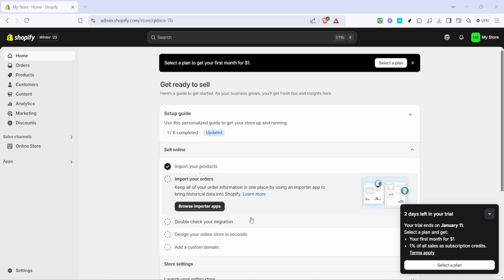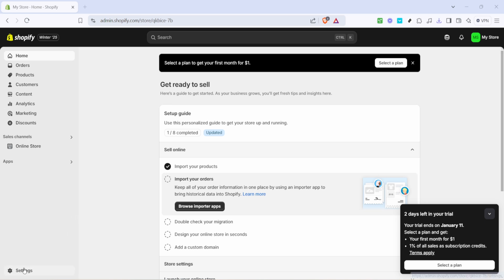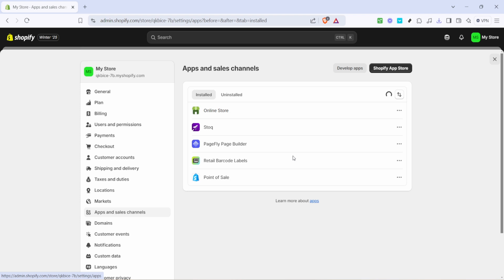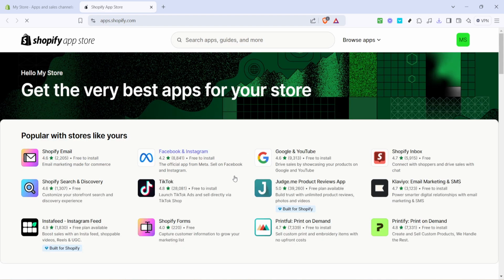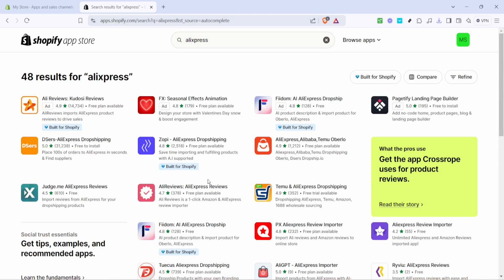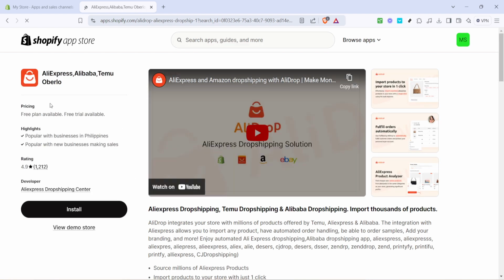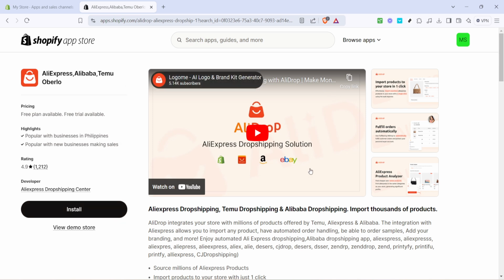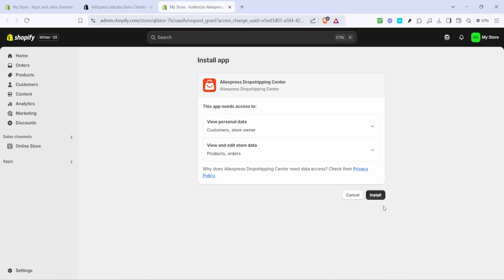How to Connect Shopify with Aliexpress Tutorial (Full 2025 Guide)